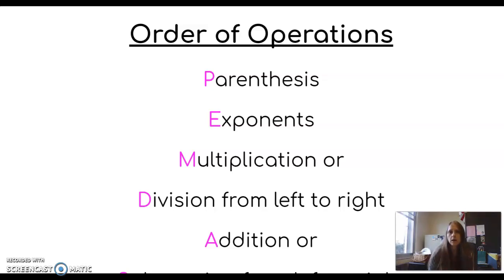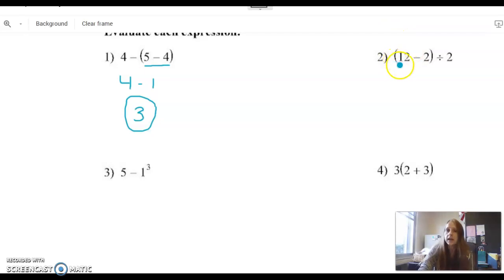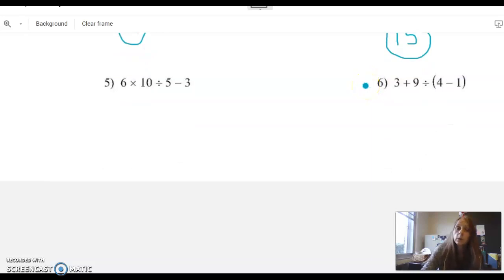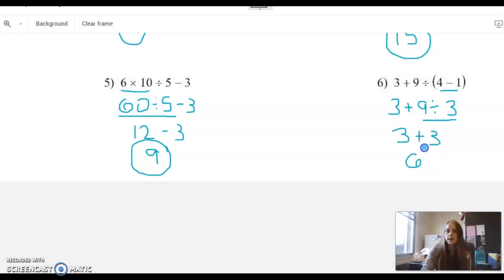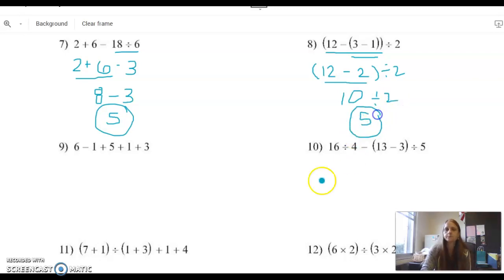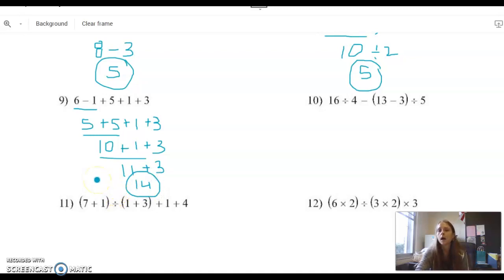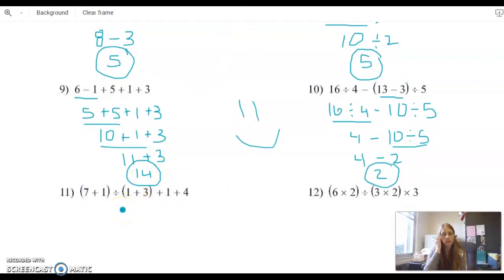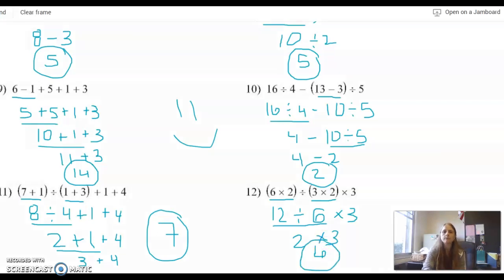Algebra Chapter 1 Day 1